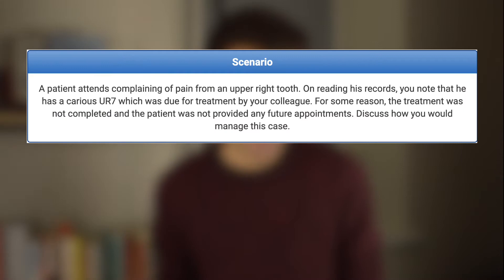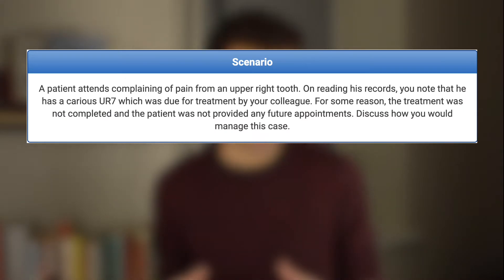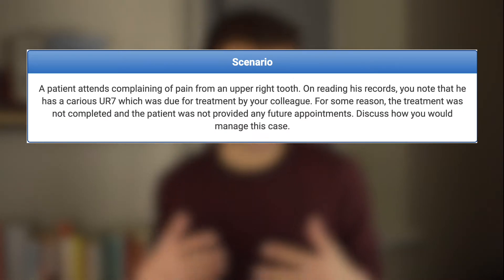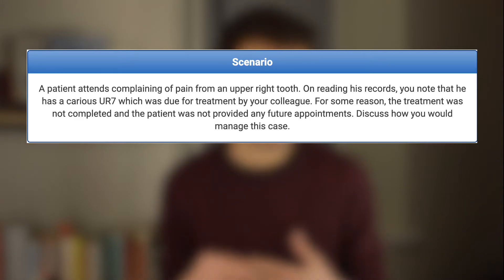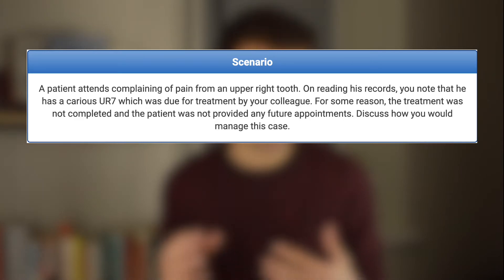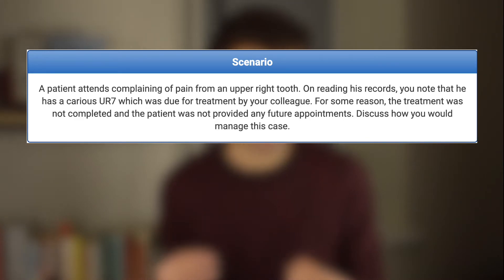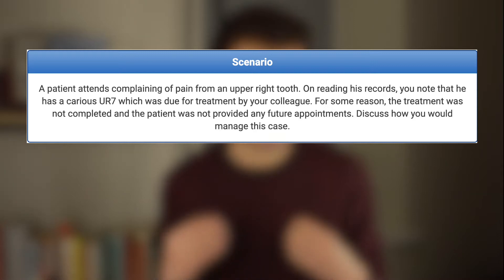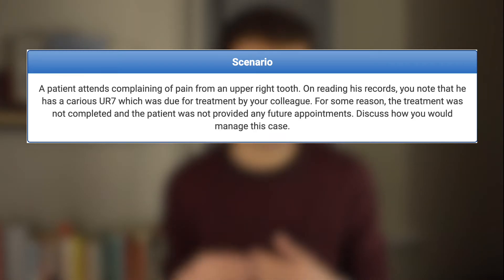Clinical Governance Scenario - Incomplete Treatment | DCT/DF Interview Preparation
This is another Clinical Governance scenario looking at a patient who has had incomplete treatment. Hopefully this can help you prepare for your DCT/DF interviews!

Foundation to DCT
Dental Foundation Interview Guide

⏰ Timestamps
Intro - 00:00
Scenario - 00:12
GDC Standards and Governance - 00:59
Short-term Management - 02:16
Long-term Management - 04:17
Recommendation (Yewande) - 06:24
Outro - 06:35